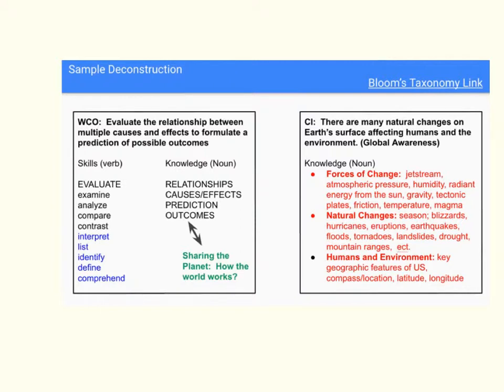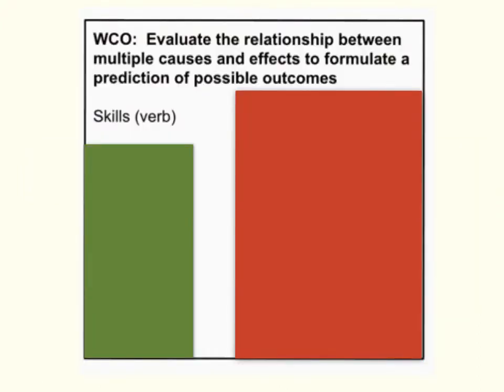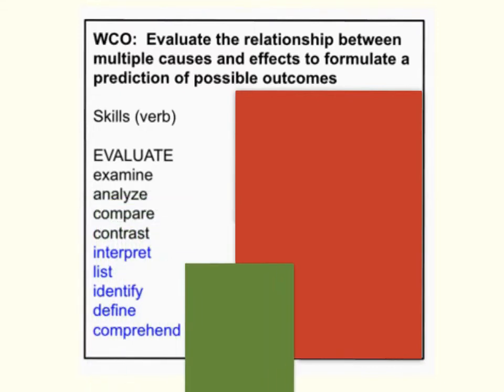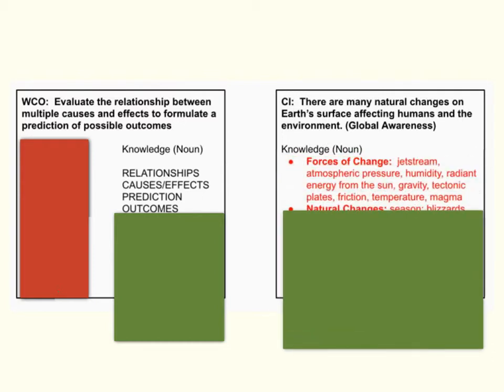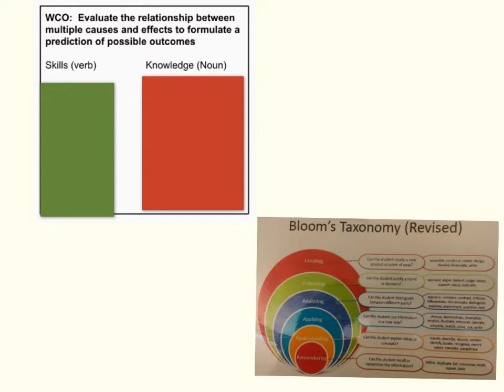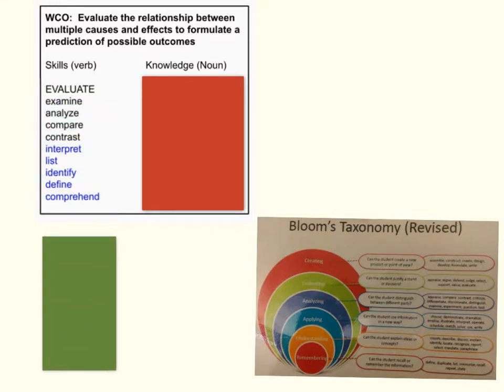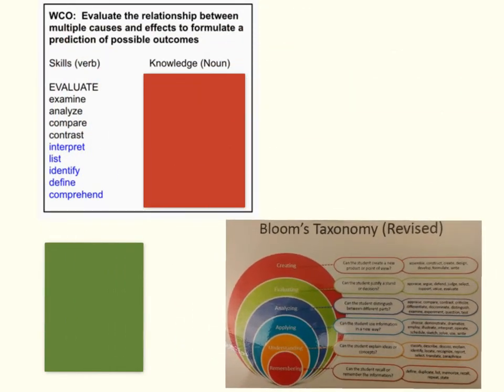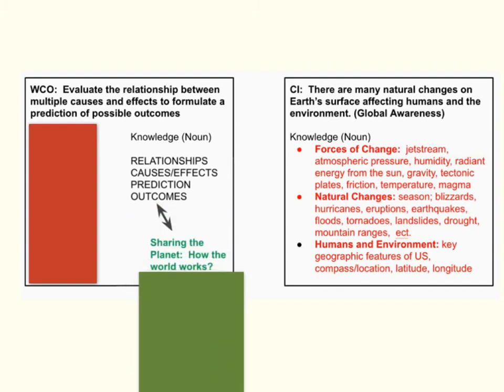IB YCC Crosswalk